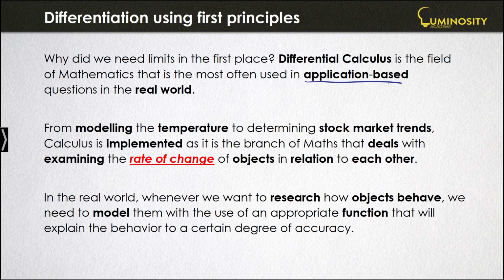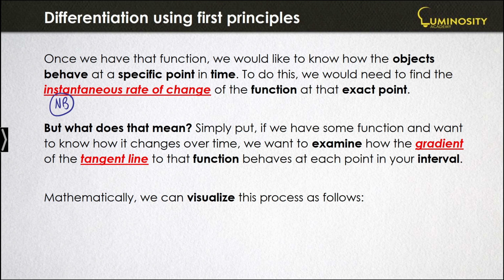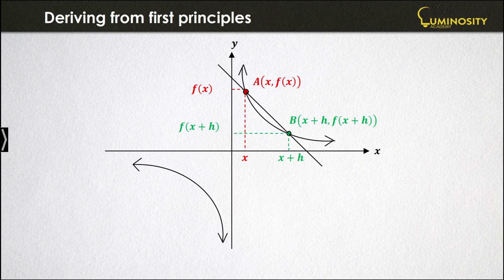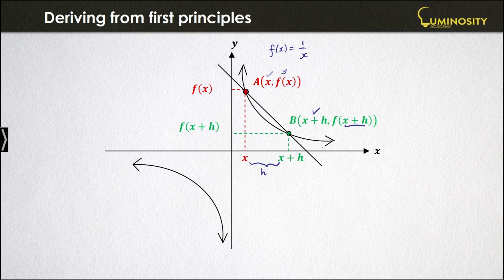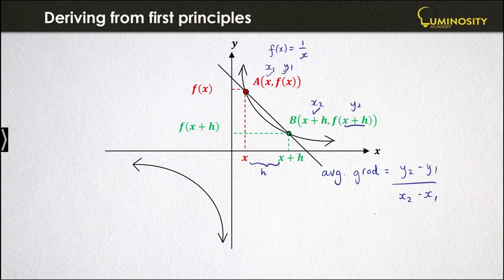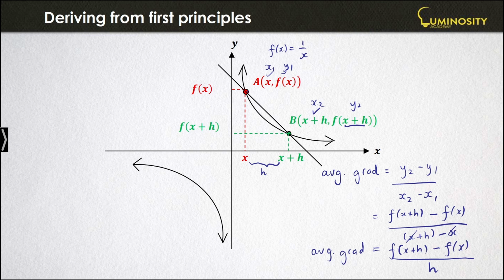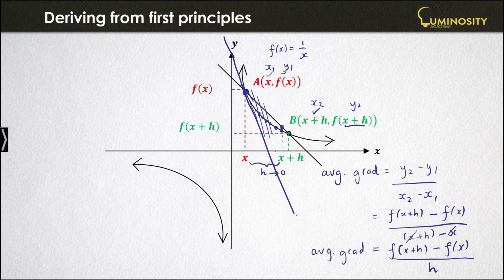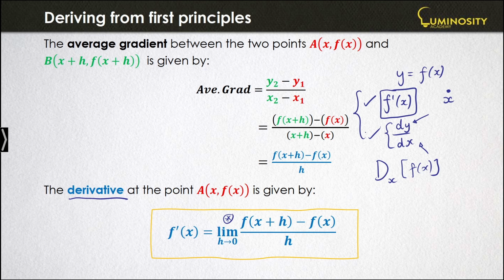Differentiation using first principles